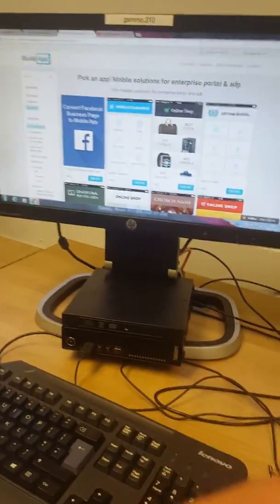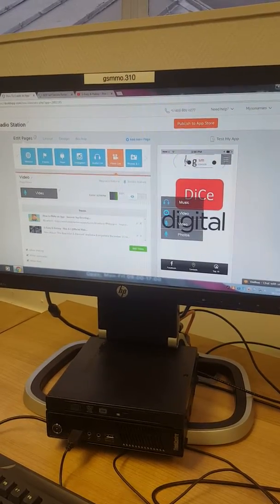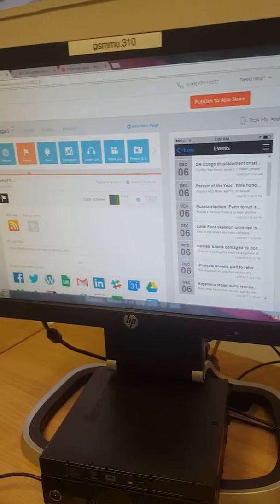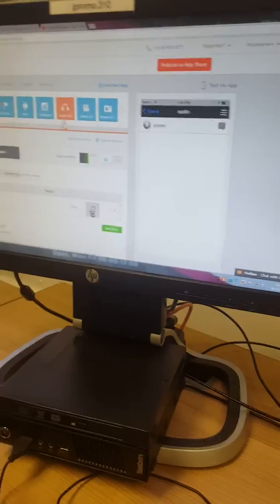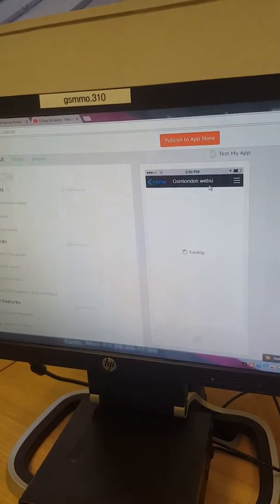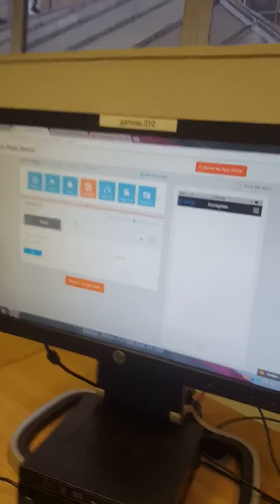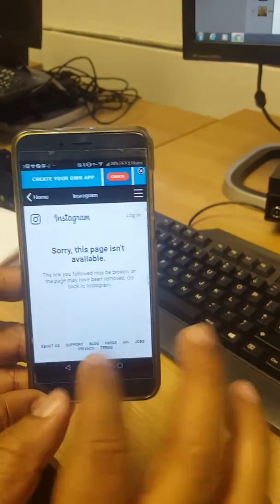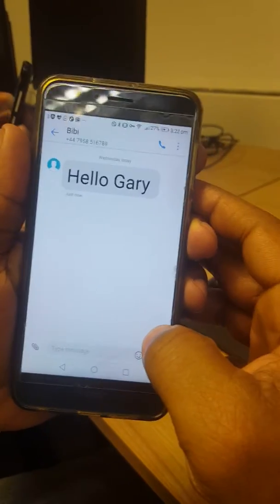Radio mobile APP